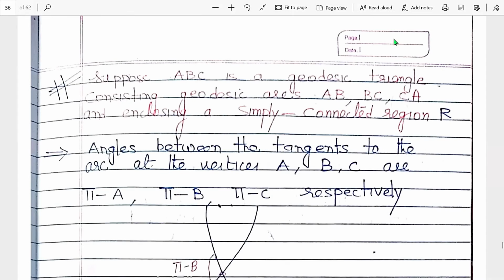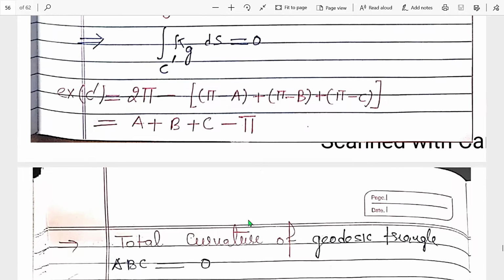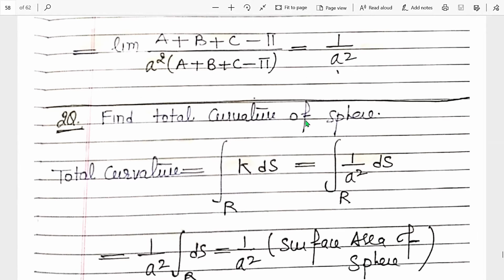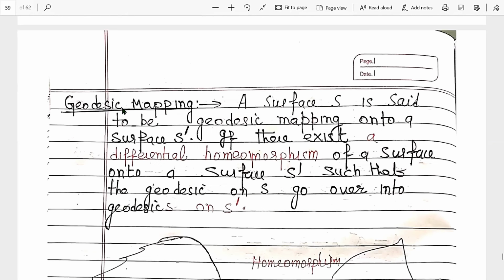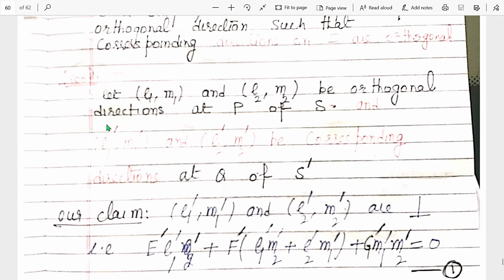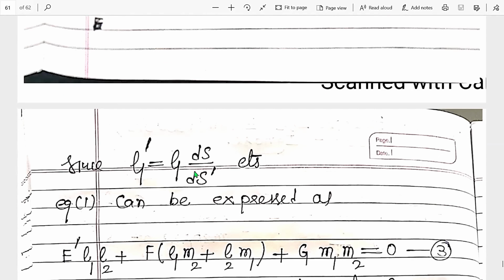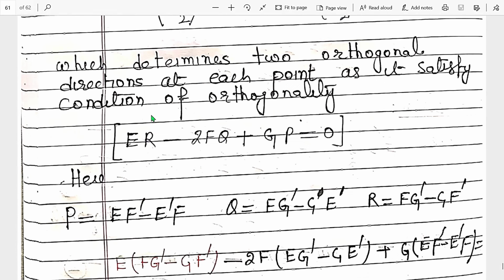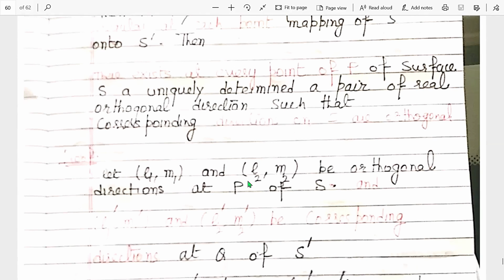Geodesics Lecture-9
This video lecture is part of series of lectures on Geodesics and is prepared for the students appearing at M.Sc examination of all Universities. For Reference Follow-:
1. Lass, H.: Vector and Tensor Analysis
2. Shanti Narayan: Tensor Analysis
3. Weather burn, C.E.: Differential Geometry
4. Willmore, T.J.: Introduction to Differential Geometry
5. Bansi Lal. Differential Geometry